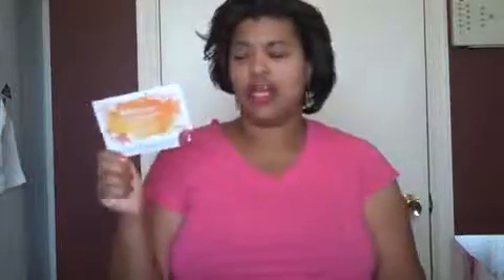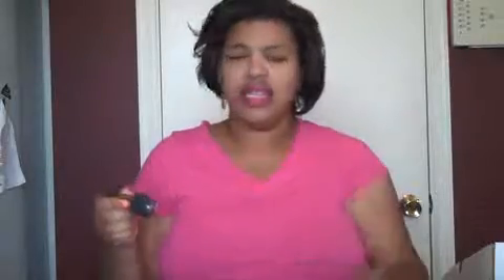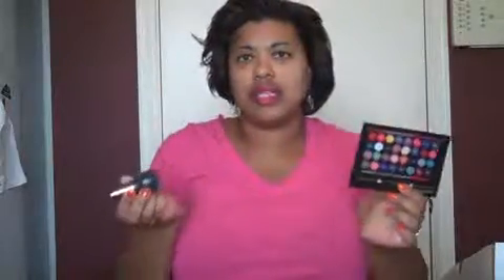Influenster Sunkissed Voxbox Unboxing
This is an unboxing video of the latest Influenster Sunkissed Voxbox I received.